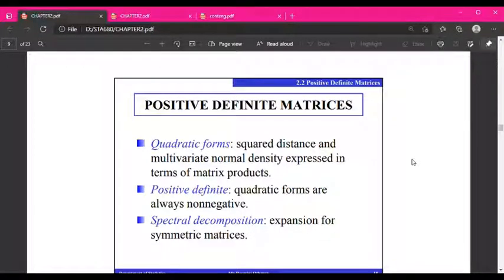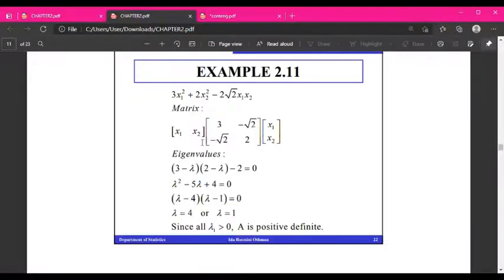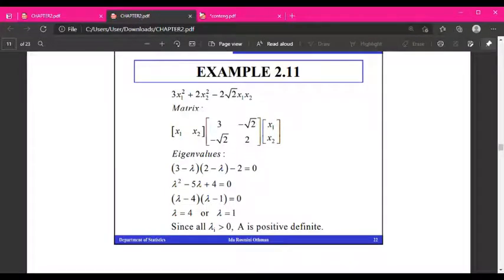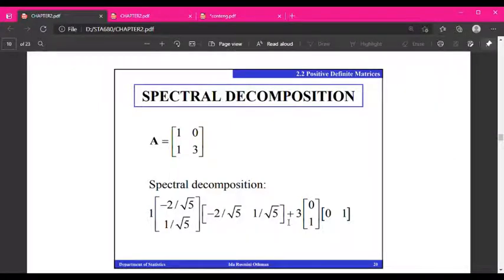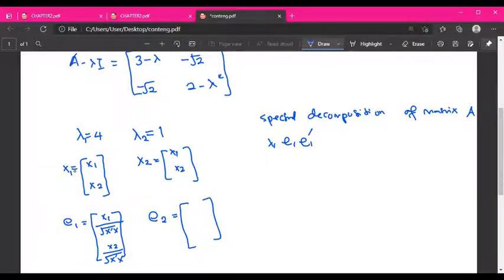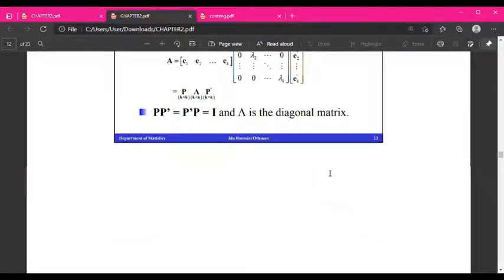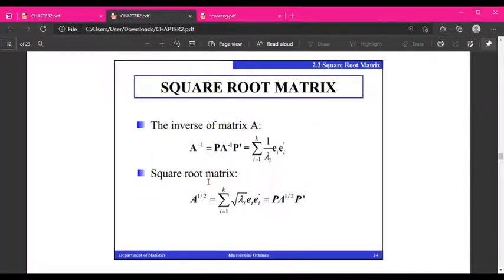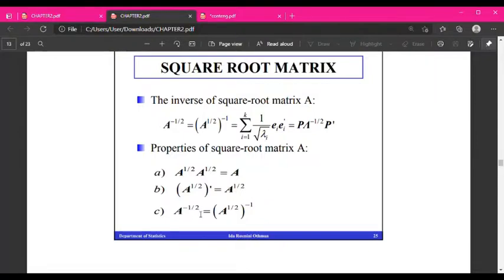STA680: Positive Definite and Square Root Matrices